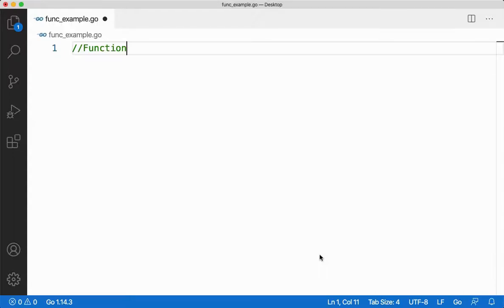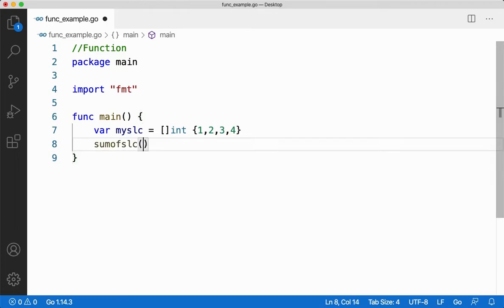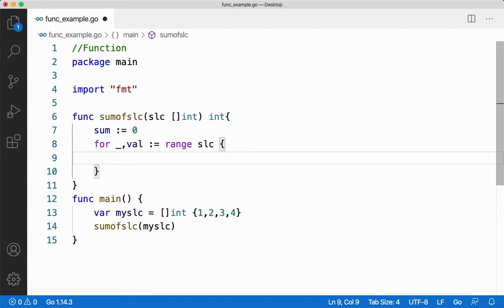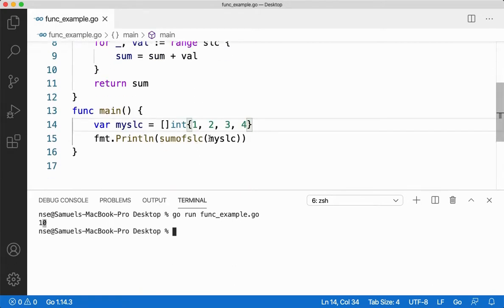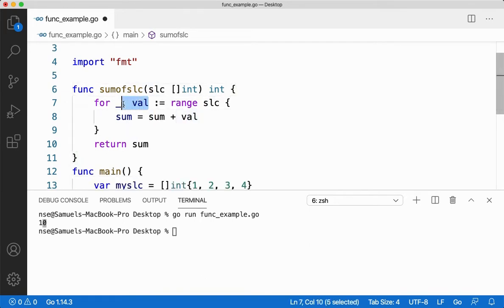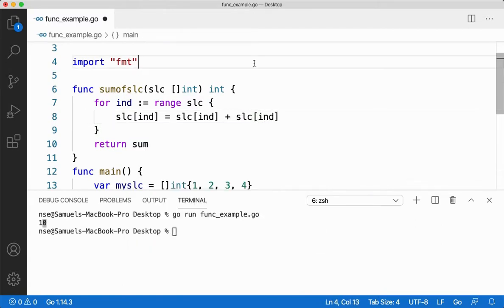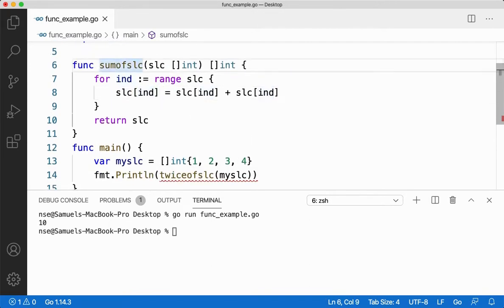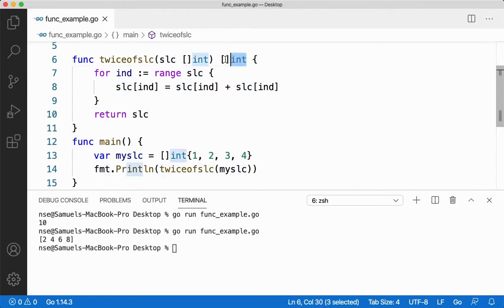16 | Passing & Returning Slice To and From a Function | Go Tutorial | Go Lang Programming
In this Go Tutorial video, we will learn how to pass slice argument to a function and how to return an slice from a function.